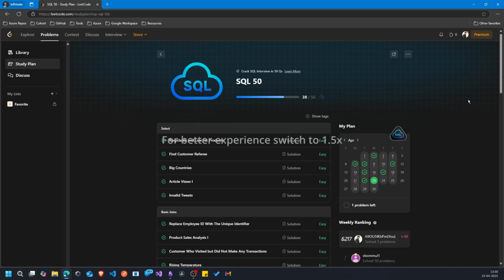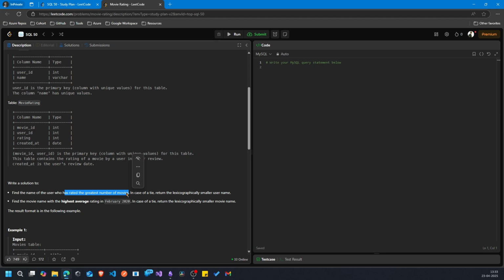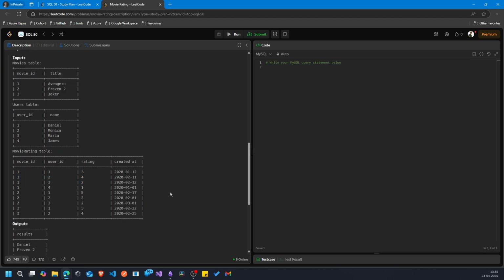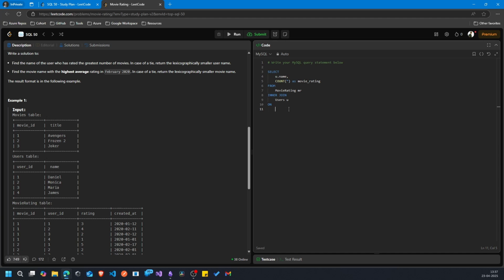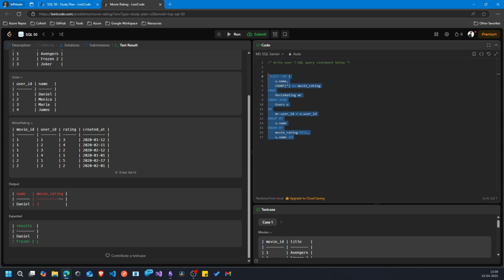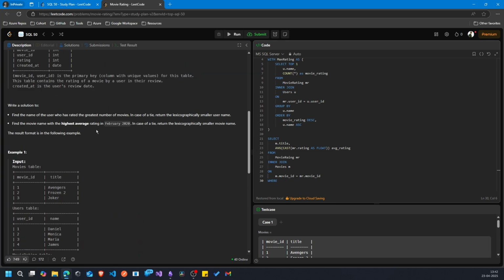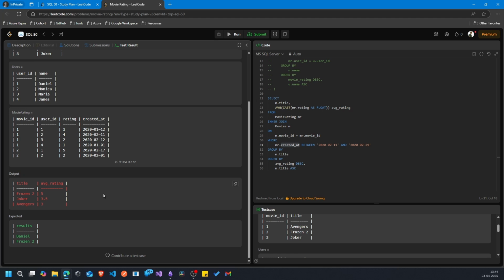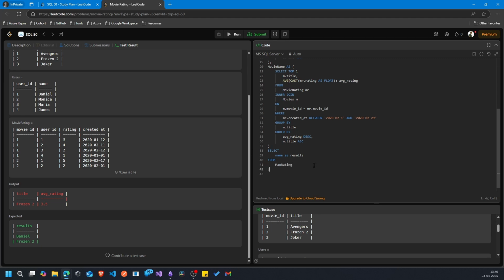16. LeetCode SQL Practice: Solving Top Questions